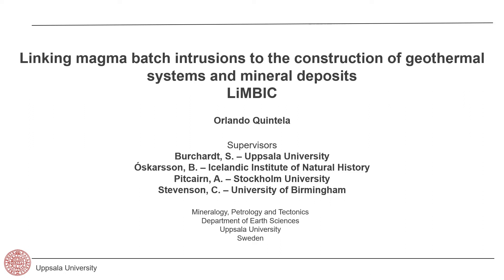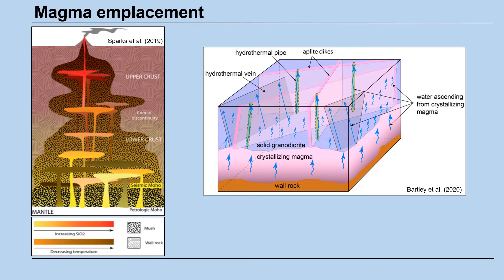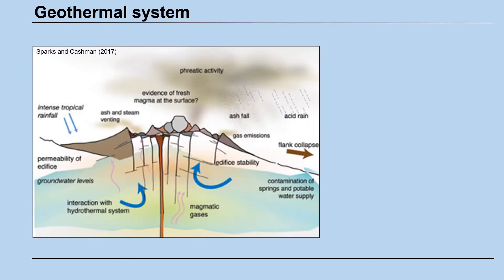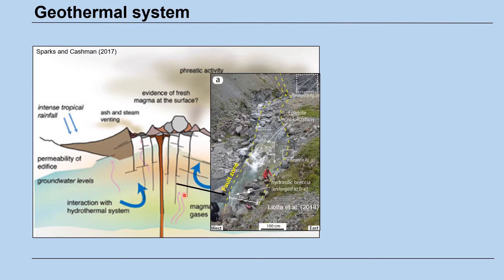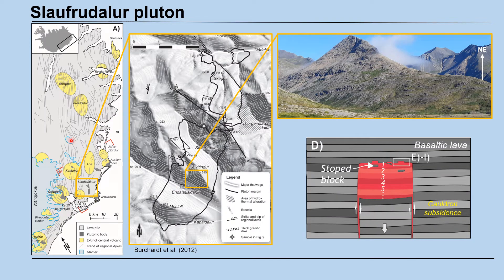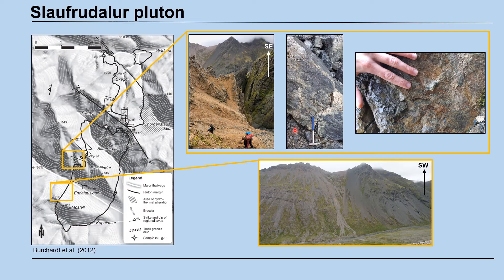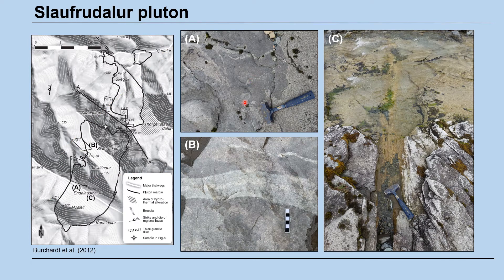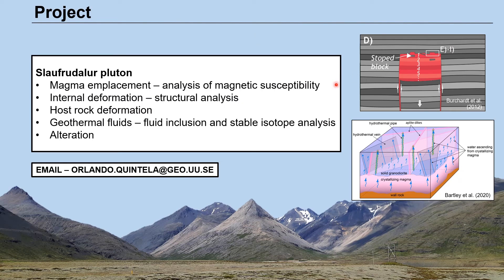Orlando Quintela (Uppsala University) VMSG Conference 2022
In this flash talk Orlando Quintela (Uppsala University) shares their work on 'Linking magma batch intrusion to the formation of geothermal systems and mineral deposits – Slaufrudalur pluton, Eastern Iceland'